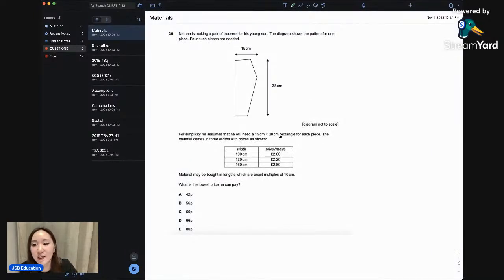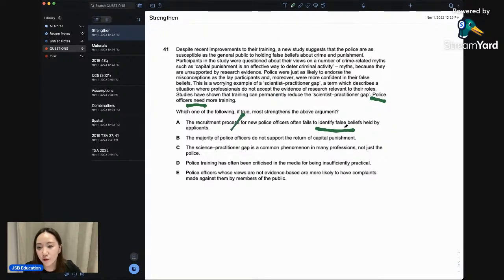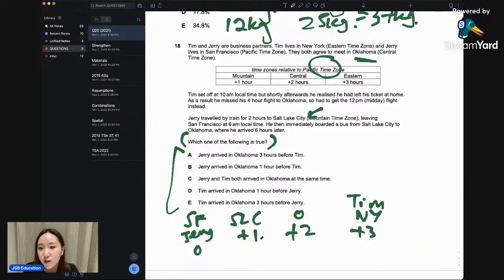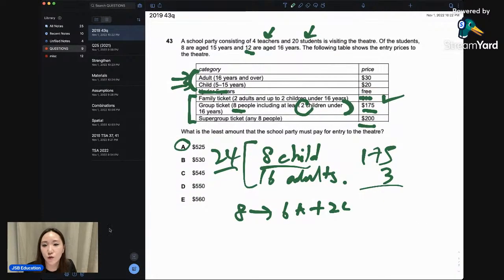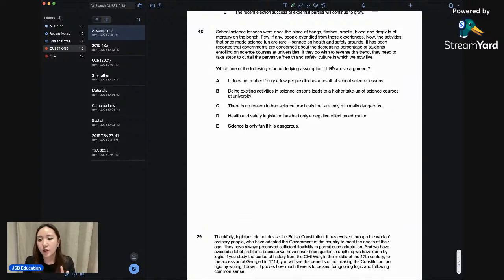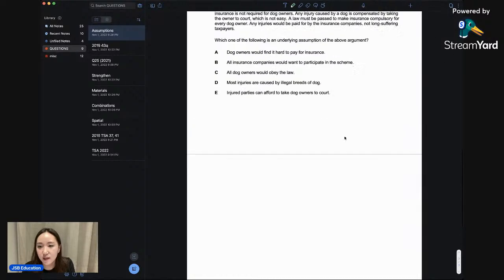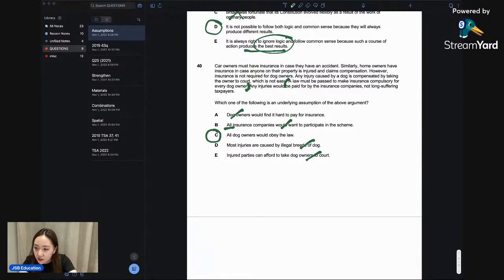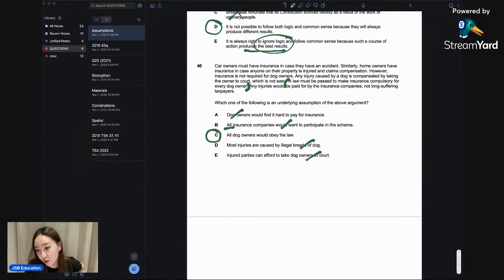TSA 2022! Day before live-stream!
Hi all! Thanks for joining. The discord server is